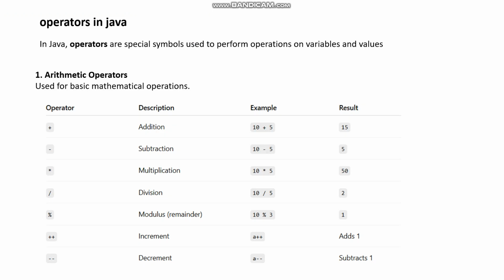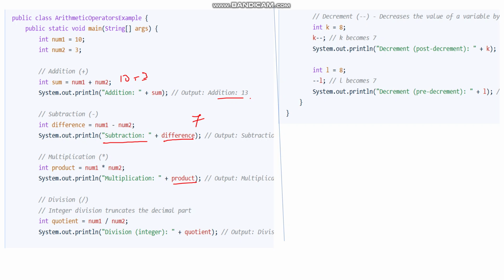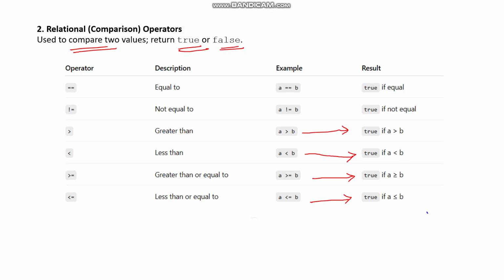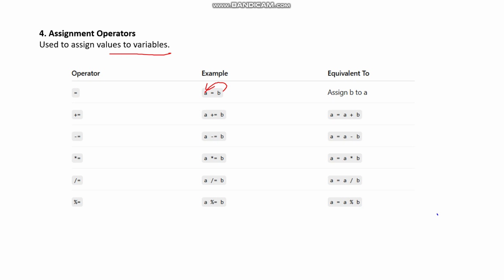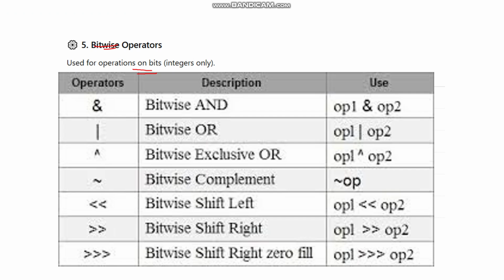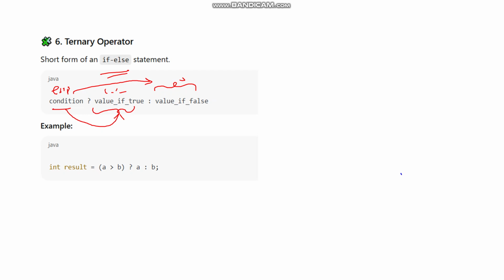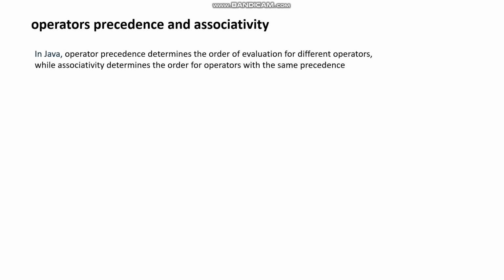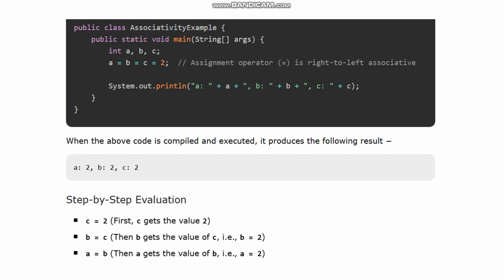operators in java . operators precedence and associativity